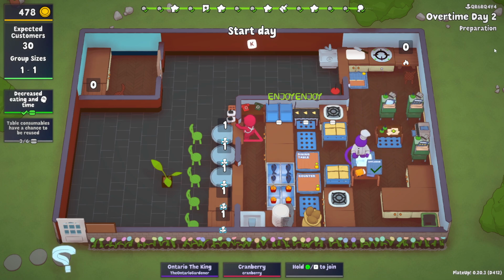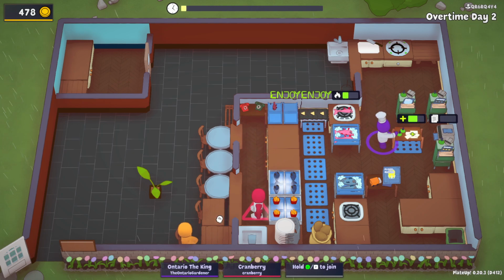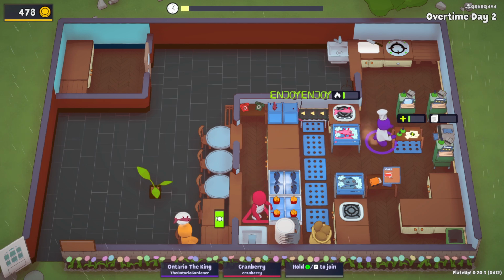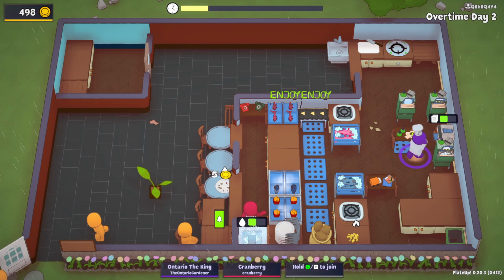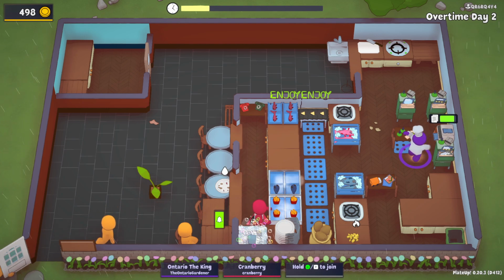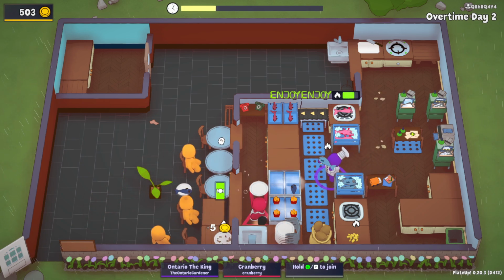PlateUp! I MORE AUTOMATION! w/Cranberry! I Part 4 I CooP Play